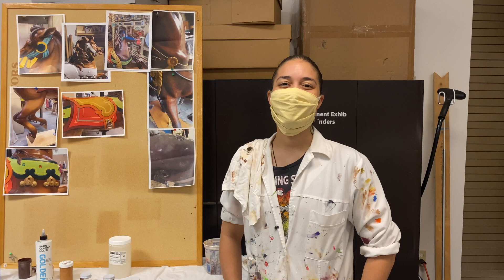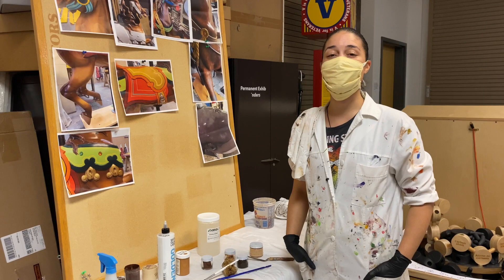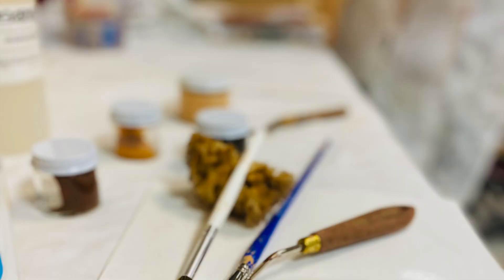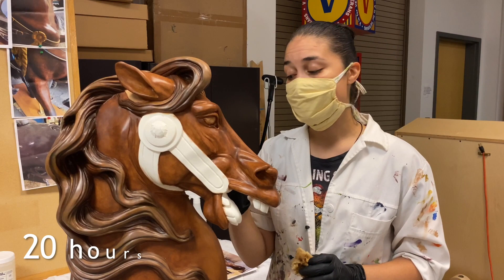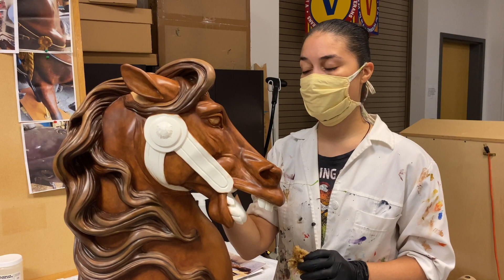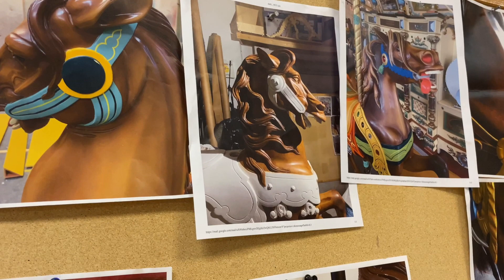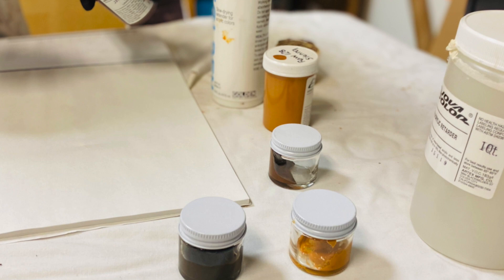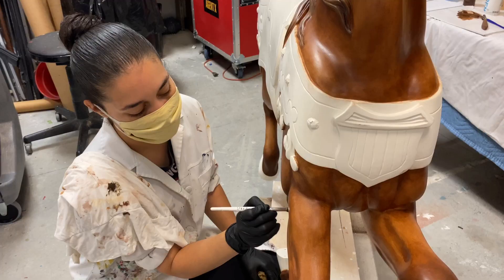1928 Spillman Carousel Update!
The GRPM's Exhibit Specialist gives you an inside-look at the restoration process of one of the Spillman Carousel horses.